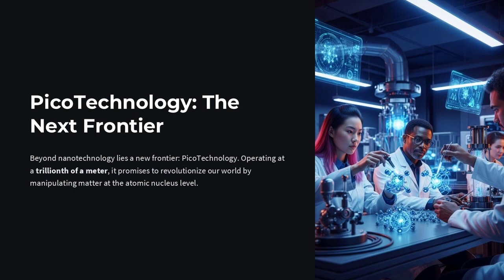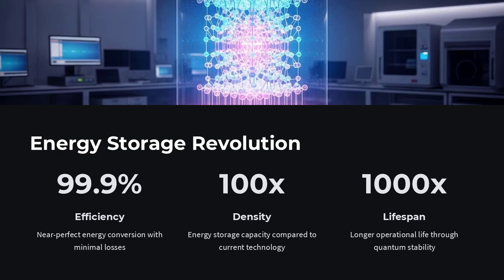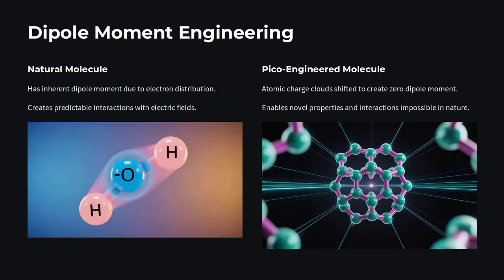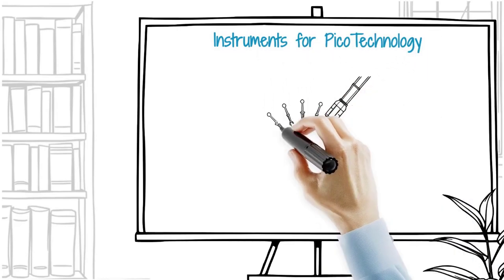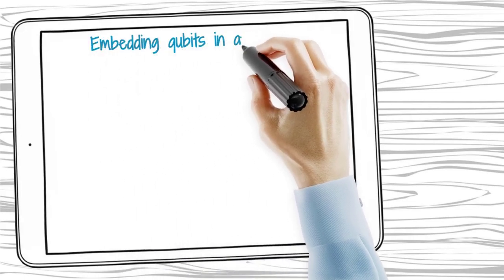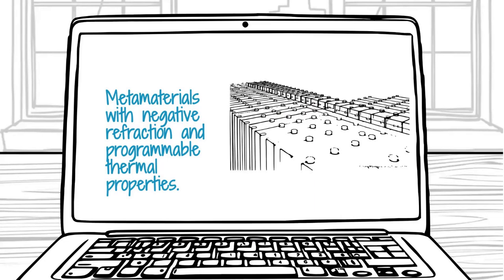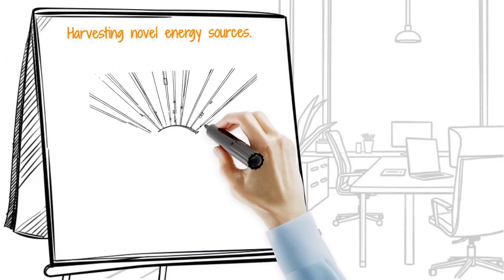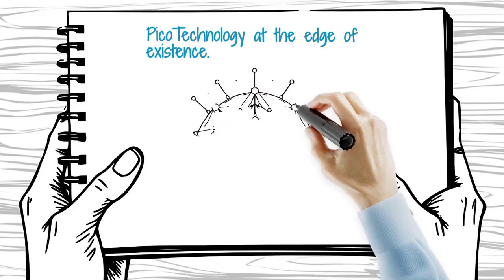PicoTechnology: The Science of Engineering Reality (Part 1)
What if the future of science isn’t about building smaller machines, but controlling the very structure of reality itself? Pico Technology explores the mind-bending science of manipulating matter at scales 1,000 times smaller than nanotech, where subatomic particles, quantum fields, and nuclear forces become tools for engineering. If nanotechnology rearranged atoms, pico tech goes deeper, editing the geometry of electron clouds, shifting nuclear distances, and shaping the quantum fabric of reality. Pico Technology: Programming Reality from the Inside Out takes you on a journey into the next frontier of science. Far below the molecular scale, picotechnology envisions precise control over subatomic structures, opening doors to revolutionary advances in medicine, energy, computing, and fundamental physics. From rewriting DNA atom-by-atom to stabilizing quantum processors at room temperature, this isn’t just smaller tech — it’s ontological engineering. This introduces how picotech works, what it could make possible, and why it may redefine matter, consciousness, and even existence itself. We explore the science, the applications—and the existential risks of building technology that can reshape the building blocks of nature.

Core Principles of Pico Technology:
🔹 Beyond Nanotech – Where nanotech arranges atoms, picotech manipulates their internal structure—quarks, protons, and orbital spin states.
🔹 Quantum Control – It uses quantum field effects to edit electron orbitals, nuclear spin, and atomic resonance.
🔹 Programmable Matter – Matter becomes a canvas for engineering intelligence, energy, and information from the ground up.

Key Concepts Behind Subatomic Engineering

1️⃣ Atoms as Software, Not Just Hardware
🔸 Pico tech treats atoms as programmable units, not just fixed particles.
🔸 Changing nuclear orientation or spin could create entirely new elements.

2️⃣ Room-Temperature Quantum Computing
🔹 Control at the picometer scale may stabilize quantum processors, removing noise and enabling portable quantum AI.
🔹 Quantum bits could be encoded in single atoms tuned by pico-level engineering.

3️⃣ Medicine at the Origin of Matter
🧬 Rather than modifying genes, picotech could reshape DNA’s quantum states, repair atomic errors in proteins, and reverse diseases by correcting vibrational coherence.
🌡️ Treatments could be non-invasive and precise to the pometer scale.

4️⃣ Zero-Loss Energy Systems
⚛️ Engineers could design superconductors, energy wells, and photovoltaic systems by reshaping electron bands and quantum barriers.
🔋 Batteries may one day store energy using zero-dissipation quantum resonance.

5️⃣ Reality as Architecture
🔭 By editing quantum fields, pico tech shifts material science to field orchestration, letting us create “living matter” that adapts to light, magnetism, or intention.
🎻 Imagine a violin that retunes its molecules in response to your breath.

Topics Covered in This Video:
🔍 What the picometer scale really is
🧪 How we could control matter at nuclear and quantum levels
⚙️ Differences between nanotech and picotech
📊 Early tools: atom tweezers, scanning tunneling microscopes
🧠 Potential in quantum computing, energy, and medicine
⚠️ Risks of manipulating nature’s deepest layers

Context Timestamps
00:00 — What is picotechnology?
01:12 — From nano to pico: the scale of control
03:00 — Editing atoms from the inside
05:45 — Pico-level energy and quantum fields
08:20 — Biological repair at the subatomic level
10:00 — Computing on the edge of the quantum
12:30 — Ethical and existential risks of picotech

🧬 What if atoms were programmable?
Pico Technology: Programming Reality from the Inside Out explores a world where particles are no longer fixed—but designed. Matter becomes software. Reality becomes editable.

✨ Don’t Just Build the World — Code It
Redefine matter. Rewrite biology. Reprogram energy.